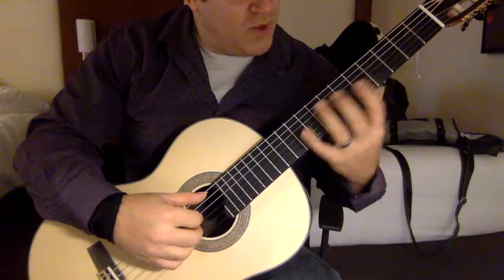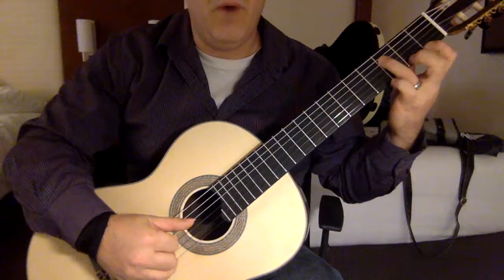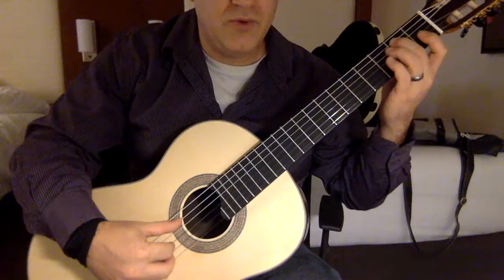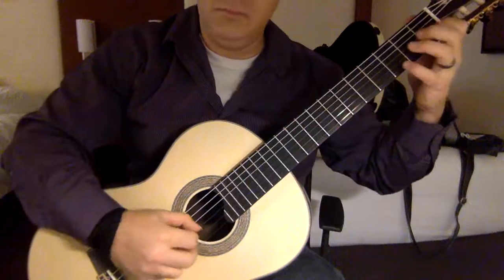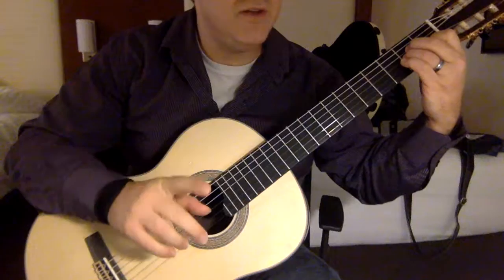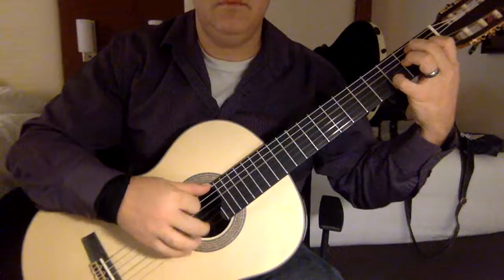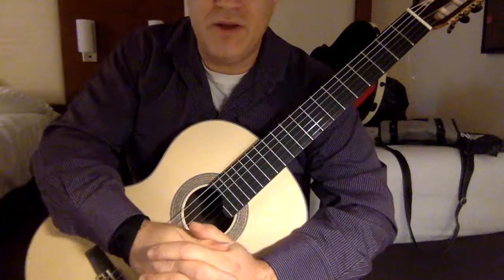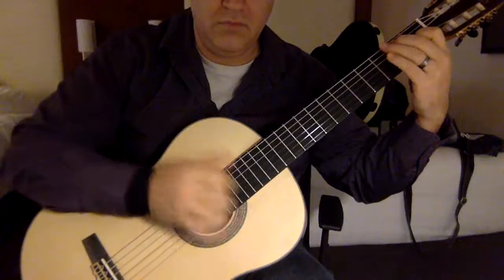Farrucas Tutorial B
This is a Tutorial and NOT a performance.  It is not stand-alone instruction as it would be best to study this work with the score as well as the help of a good teacher.